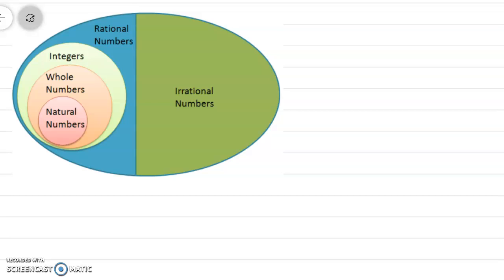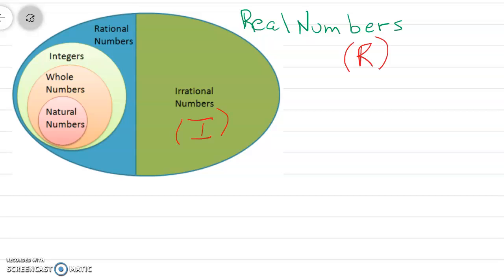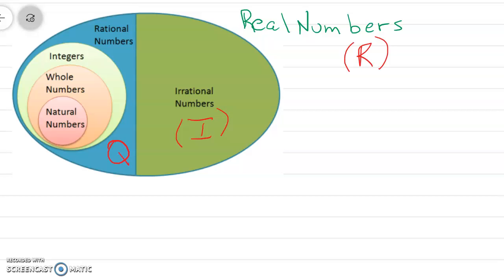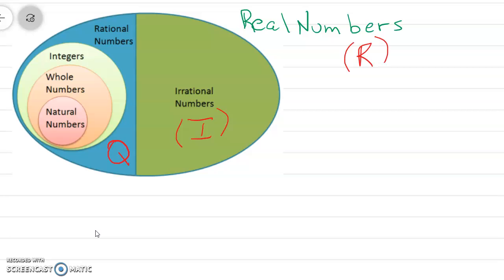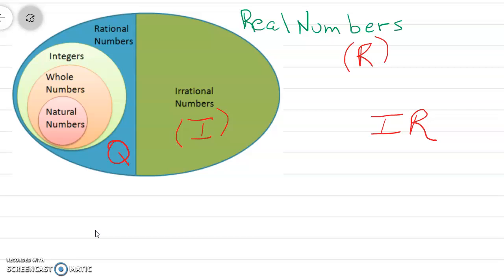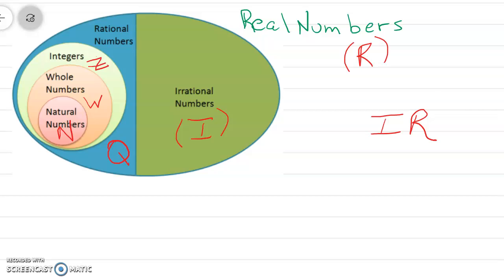Categories of Real Numbers